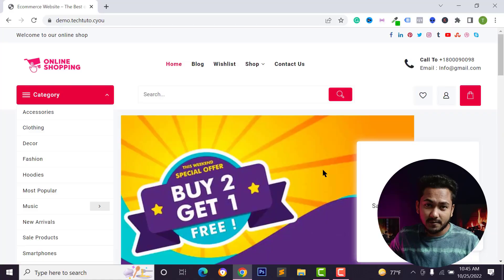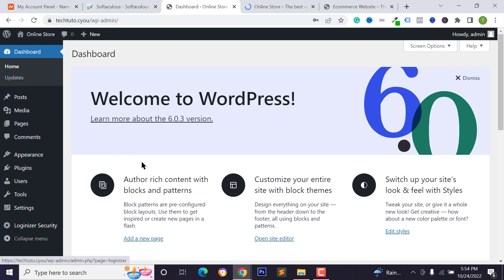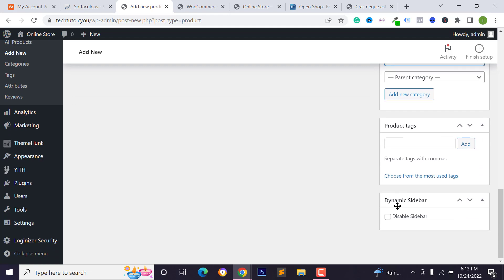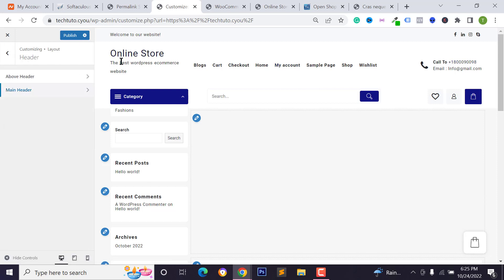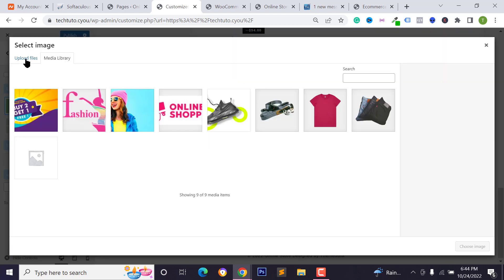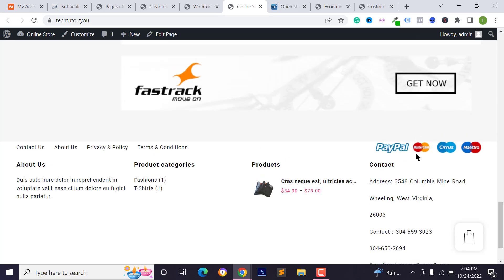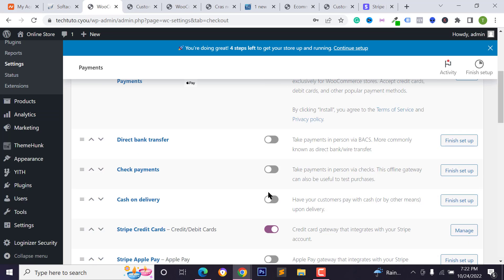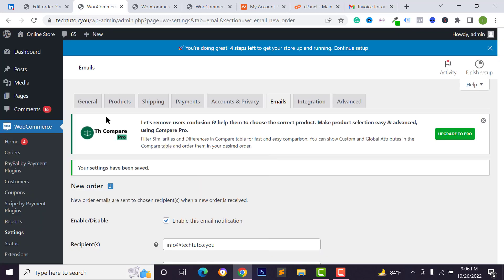[FREE] How to Create a Wordpress eCommerce Website for Free with WooCommerce Tutorial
In this video, I have shared how to create a wordpress eCommerce website or online store for free with Open Shop WooCommerce free theme. And how to customize this theme and design the full e-commerce website using free resources. Just follow this video to make your dream online store or shop step by step.

✓ 00:00 Introduction
✓ 01:42 Buy Domain & Web Hosting
✓ 05:04 Install Wordpess on Cpanel
✓ 07:41 Install Wordpress Theme & WooCommerce Plugin
✓ 12:48 How to Add New Product on WooCommerce Store
✓ 19:31 Design Homepage & Customize Open Shop Theme
✓ 21:00 Customize Header Section
✓ 28:38 How to Add & Set Product Categories Image
✓ 34:43 Design & Customize Footer Section
✓ 40:25 Add Register System on WooCommerce My Account
✓ 43:28 How to Add Product Shipping Cost
✓ 45:38 Integrate Payment Gateways on WooCommerce
✓ 50:06 Set WooCommerce Order Notification Email
✓ 54:10 Add Contact Form on The Website

If you face any problem just comment on the description box. Pray for me Allah Hafiz 😀